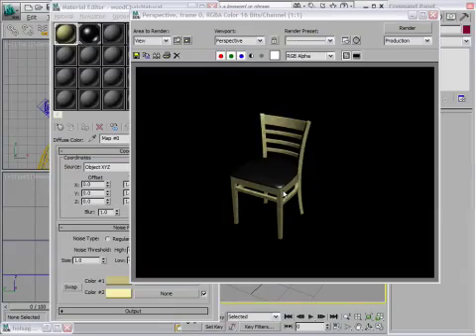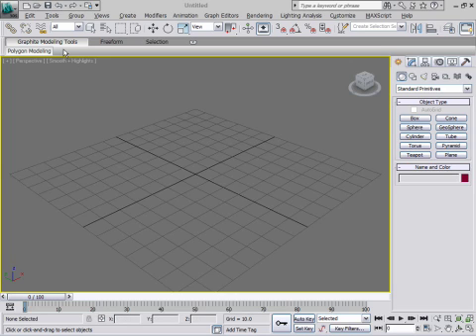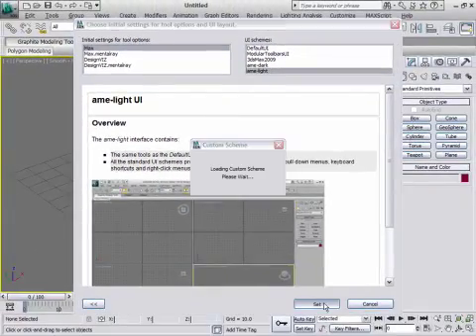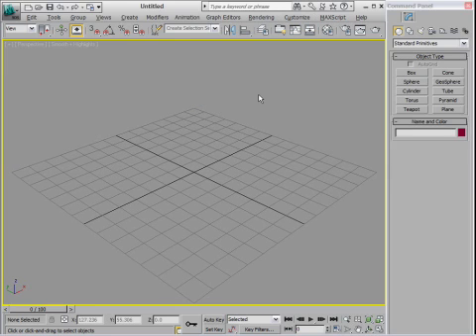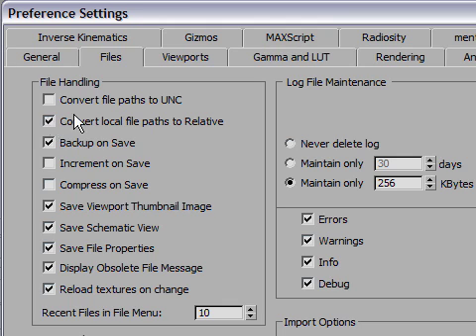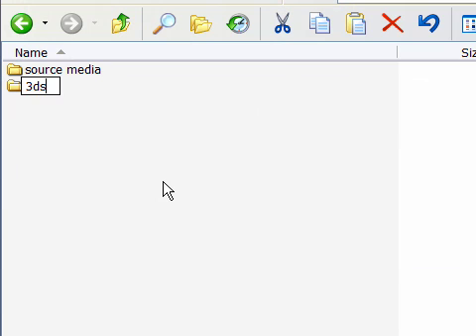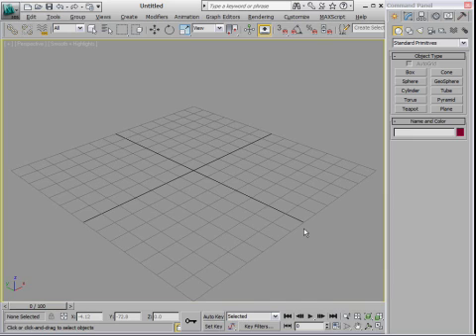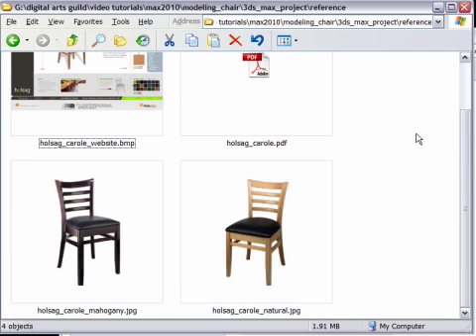3ds Max Tutorial: Chair part 1 of 14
Free two hour tutorial series on 3ds Max modeling. Part 1 of 14. In this part: Customize User Interface, Project Folders, Reference Images